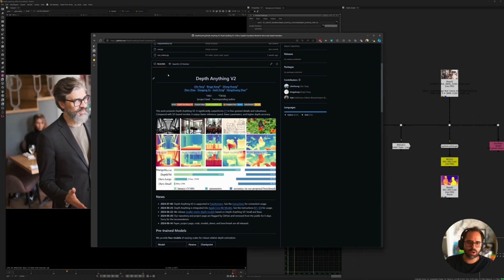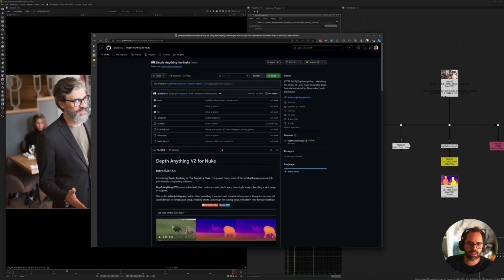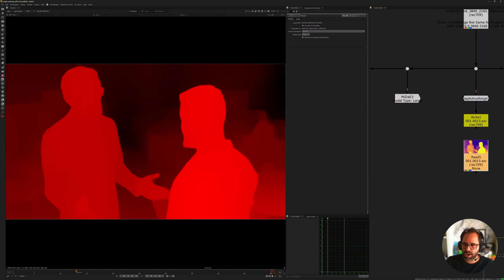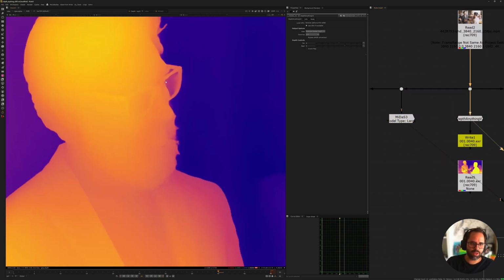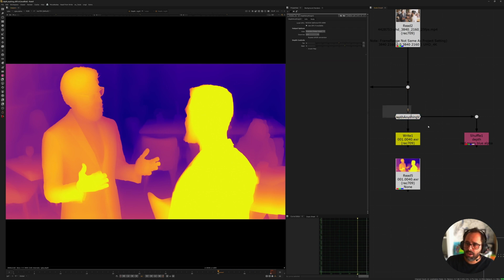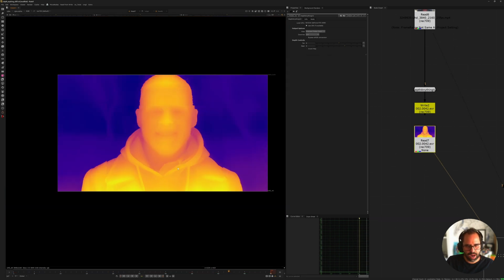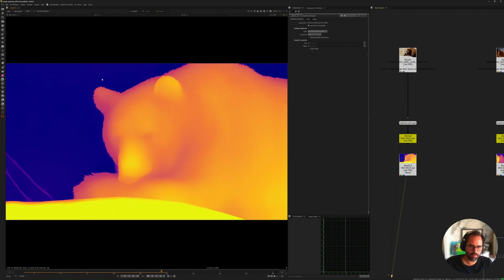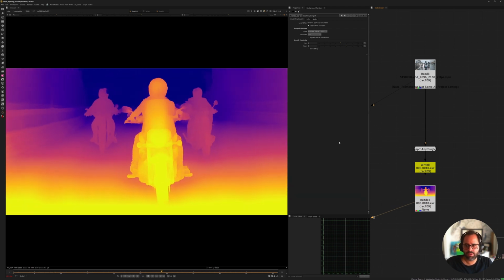Custom Cattery Model - Depth Anything V2 - Nuke